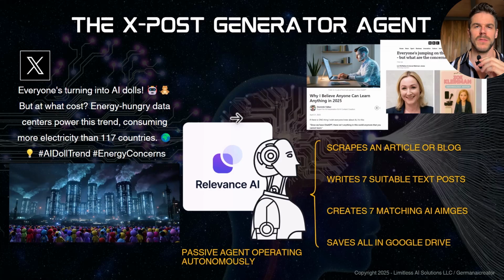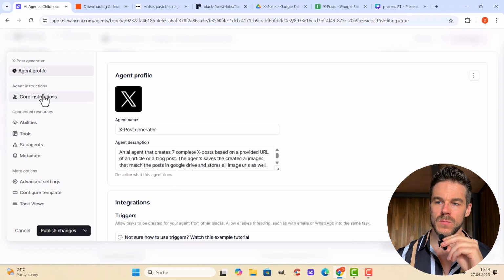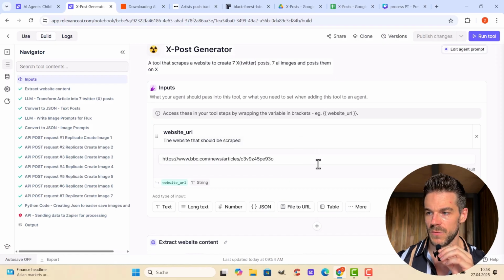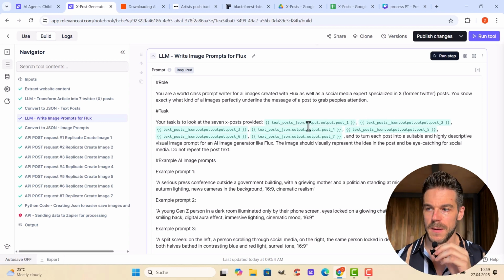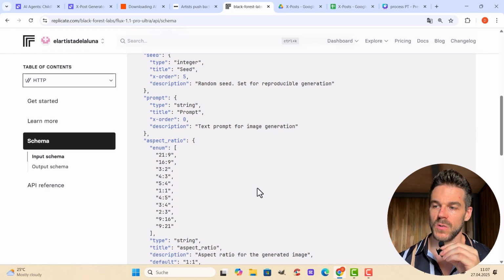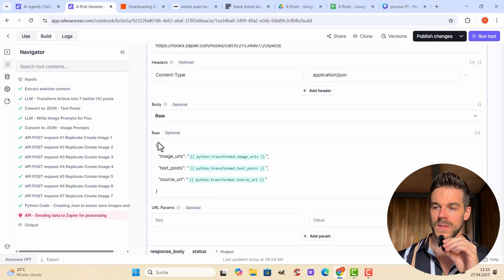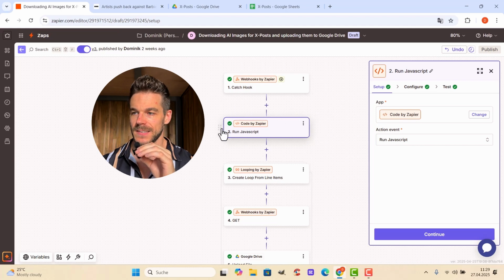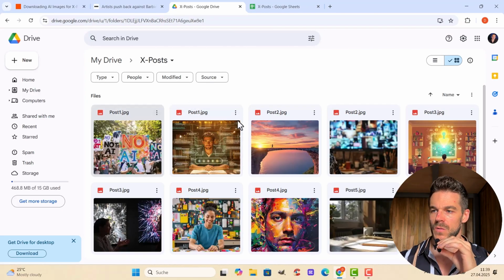Content Automation: Turn Any Article into 7 X-Posts + IMAGES Using AI!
In this video, I’ll show you step-by-step how to build a powerful AI Agent that automatically creates 7 complete X-Posts including matching AI-generated images—all from just a single URL of an article or blog post!
And that's not all: the agent will store all posts and images neatly into a Google Sheet, so you can post them with just a few clicks whenever you want.

This agent basically acts as your personal hyper-skilled content generator—saving you hours of brainstorming and content creation time, so you can focus on growing your business.
In my opinion, every content creator and business owner should have an agent like this!

You’ll learn:
-The overall concept and workflow of the content-generation AI Agent
-How the agent interacts with your tools and platforms
-How to build and deploy the agent step-by-step using Relevance AI, a powerful no-code platform
-How to easily adapt the agent to any social media platform beyond X

Whether you’re a marketer, solopreneur, business owner, or content creator—this tutorial will give you a game-changing automation tool you can immediately apply to boost your online presence.

I decided to not hold back anything here and I want to provide you every resource you need to build this agent for yourself within my FREE AI course “Artificial Intelligence – A Quickstart Guide”

Inside the course you can download for FREE:
-All slides
-Prompts
-Python codes
-Even complete tool files

With these resources, you can easily recreate the agent for yourself or customize it for your business!

Are you looking for even more AI knowledge to level up your skills?